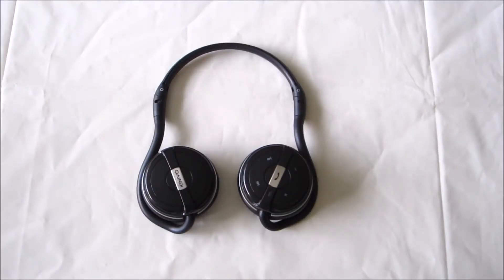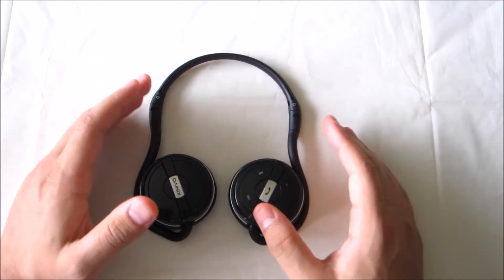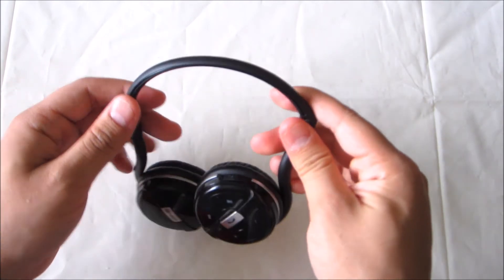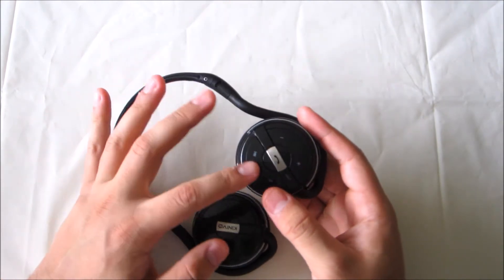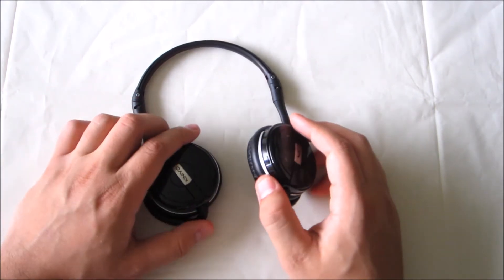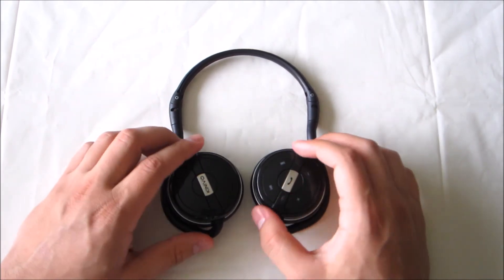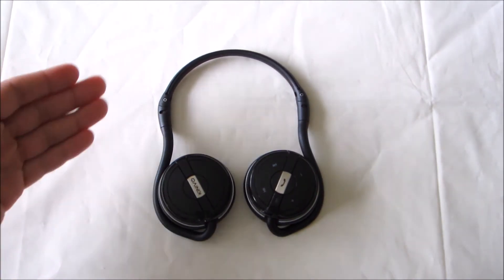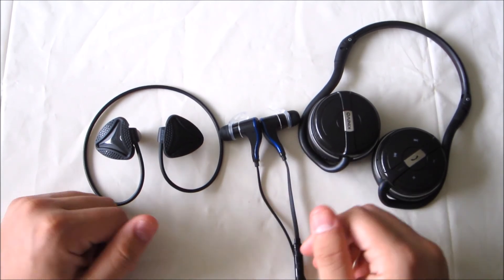Kinivo BTH240 UPDATE: After 5 Months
To Buy the Kinivo BTH240

I've used the Kinivo BTH240 Bluetooth Stereo Headphone - Supports Wireless Music Streaming and Hands-Free calling (Black) for about 5 months now and I just share my experience with them and if I'd still recommend them or not. Above is a promotional link that can be used to purchase the item!